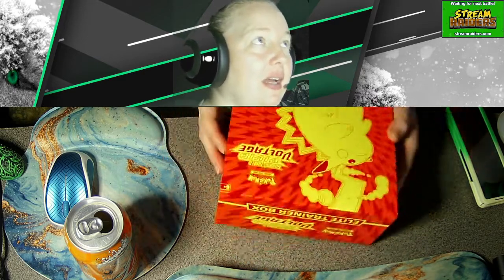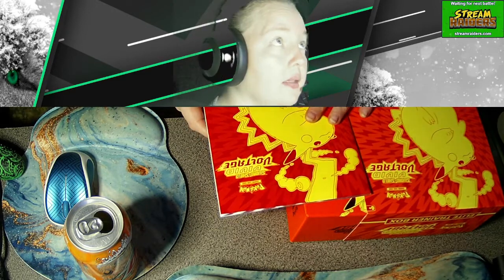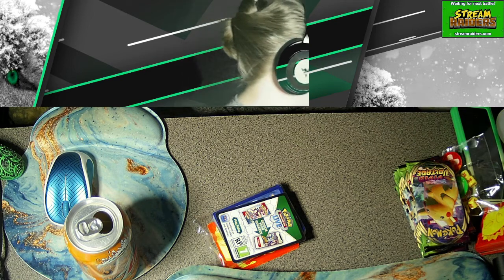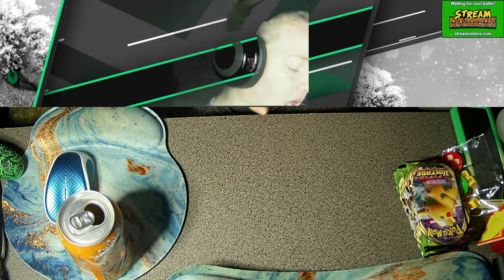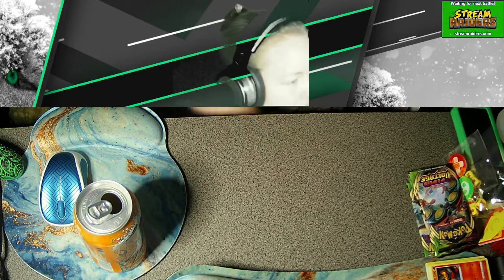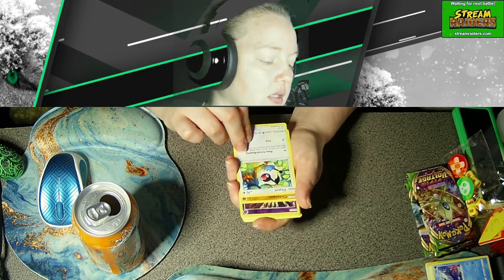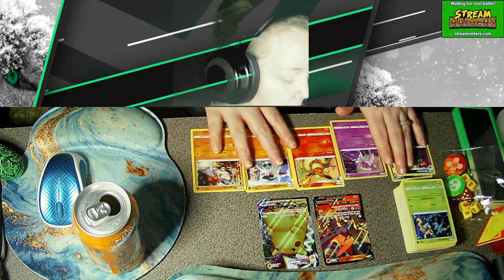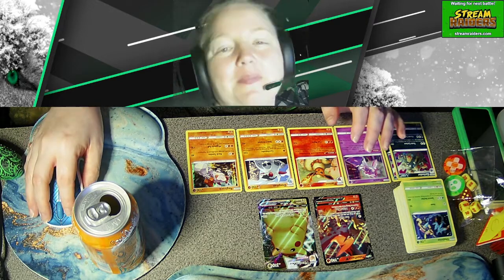Pokemon Box Break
Vivid Voltage box break!!